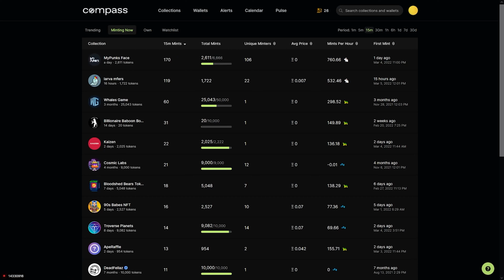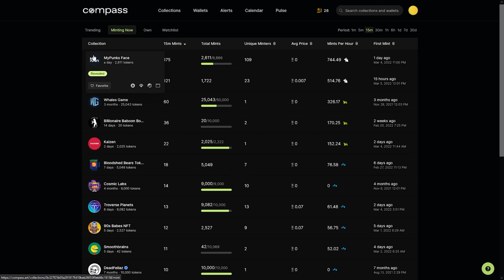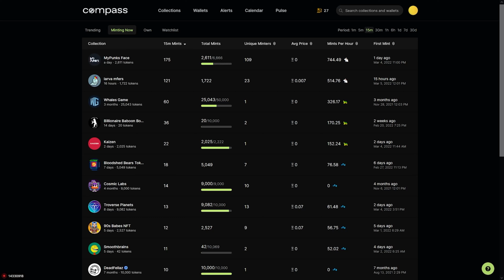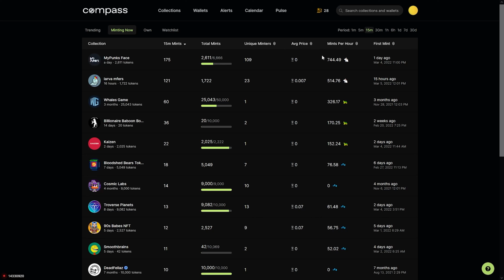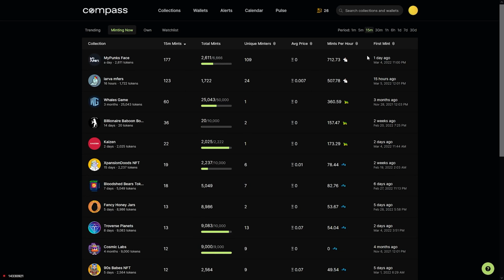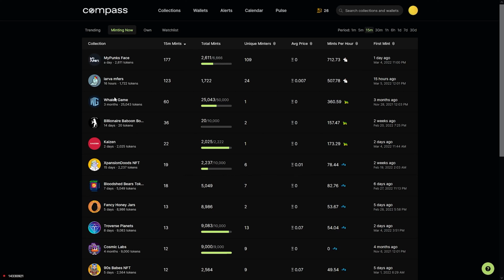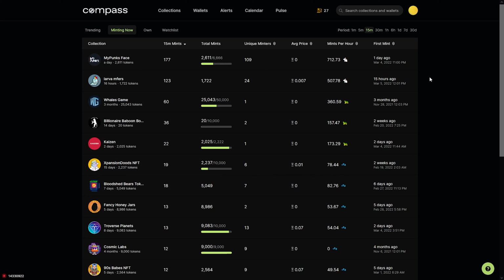Compass Minting Now Tutorial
This tutorial briefly explains how to use the features of the minting now section within Compass and how you can benefit from them.